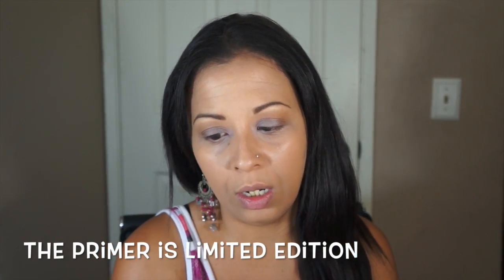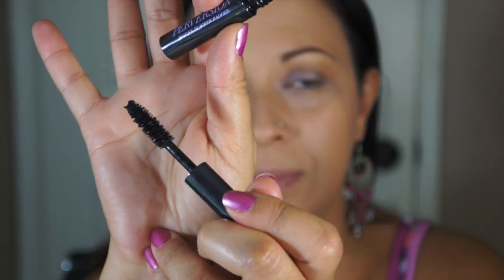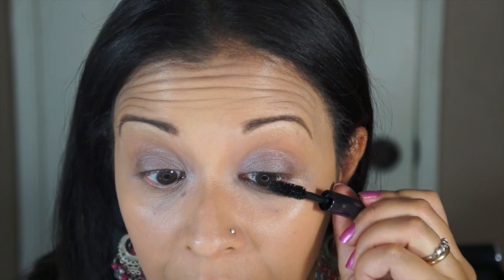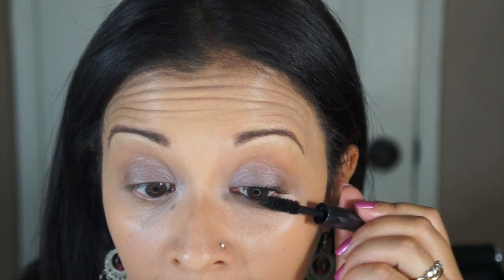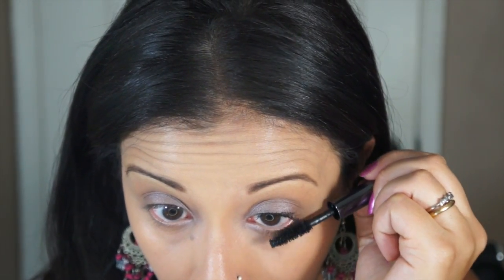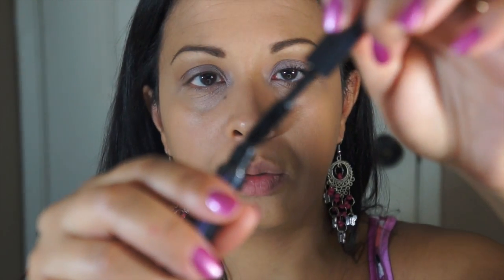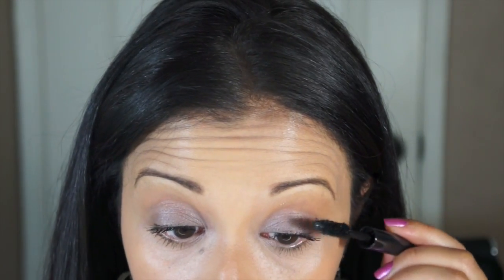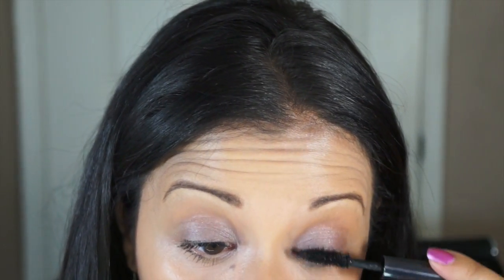Urban Decay Perversion Mascara demo and review!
Here's my first impression review of the urban decay new Perversion mascara.